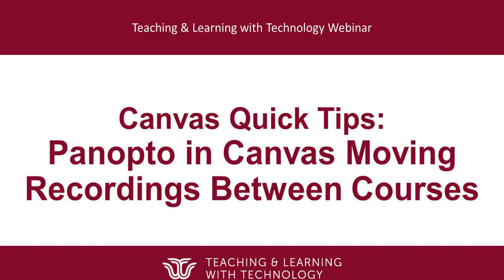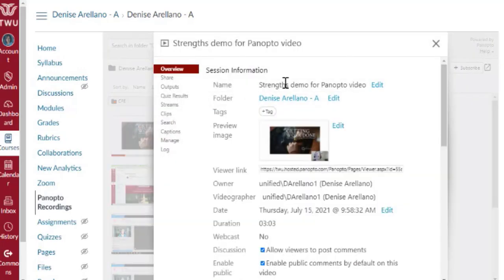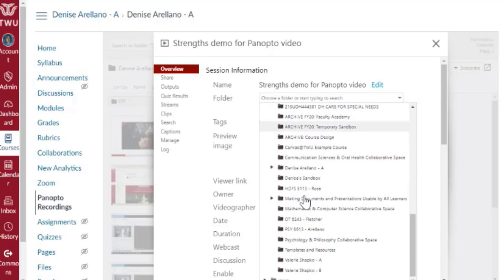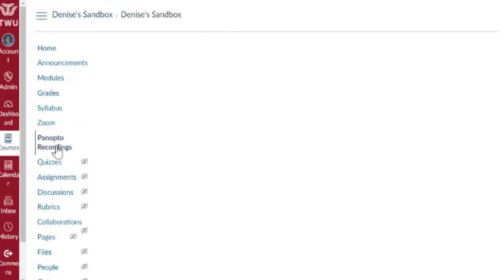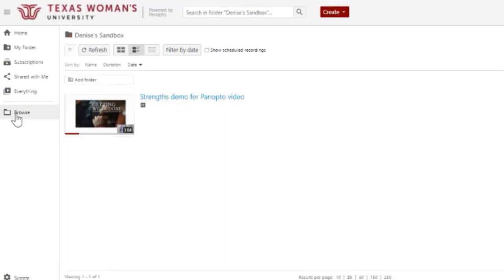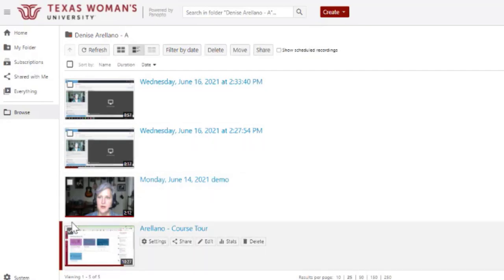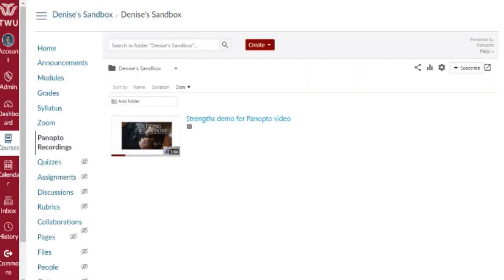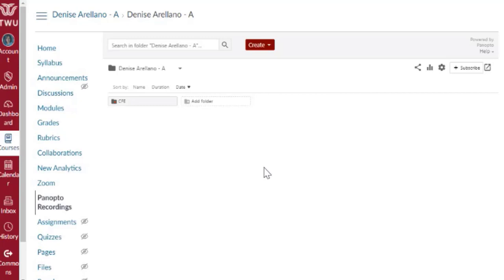Canvas Quick Tips: Panopto in Canvas Moving Recordings Between Courses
This Canvas Quick Tip will discuss and demonstrate how to move Panopto Recordings from one Canvas course to another.